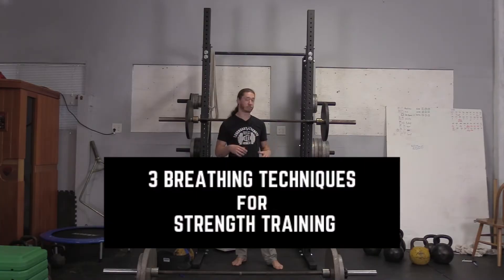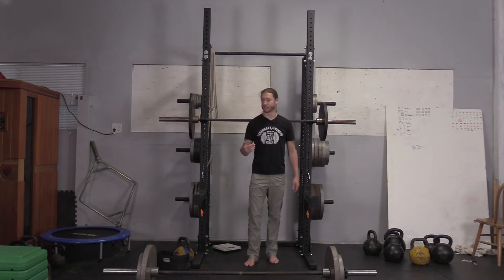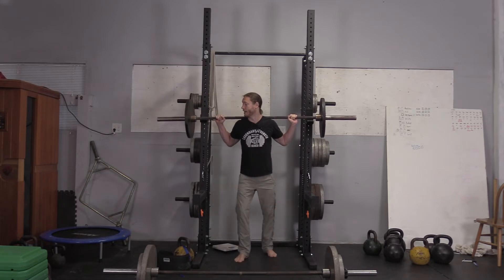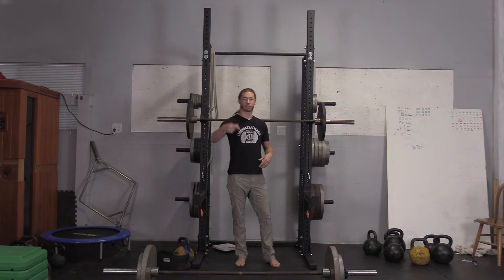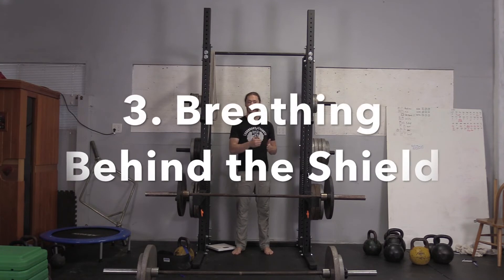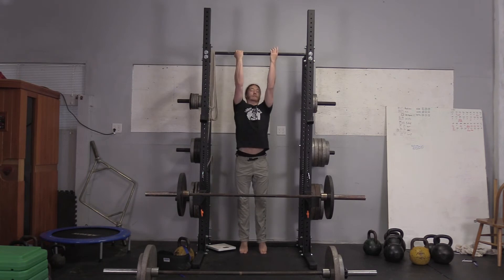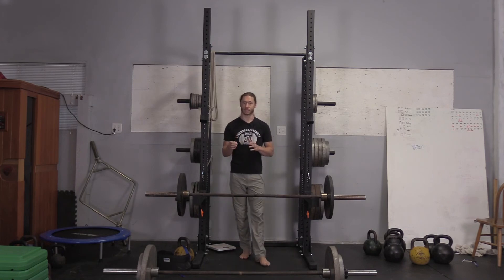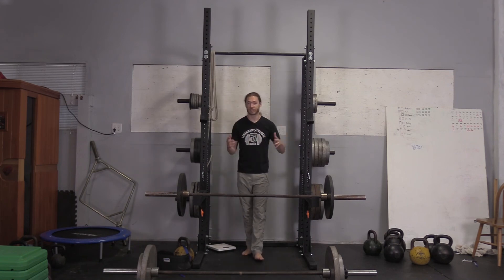3 Breathing Techniques for Strength Training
- Learn three different breathing techniques or methods that can be used to enhance your strength training workouts. Includes holding your breath, pressurized exhales and breathing behind the shield.

If you’d like a lot of other applications for breathing exercises, including relaxation, health, energy, endurance, flexibility and more than be sure to check out Upgrade Your Breath

🚨New Podcast 🚨
Health Sovereign